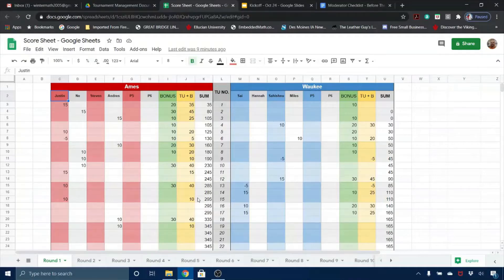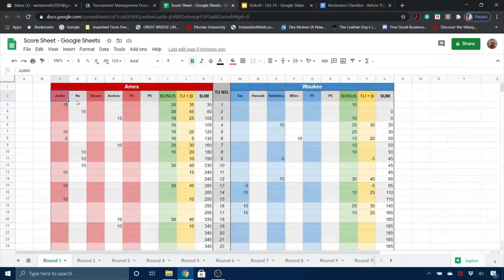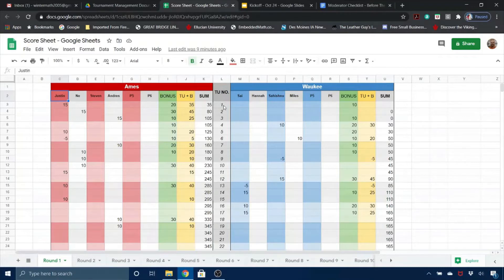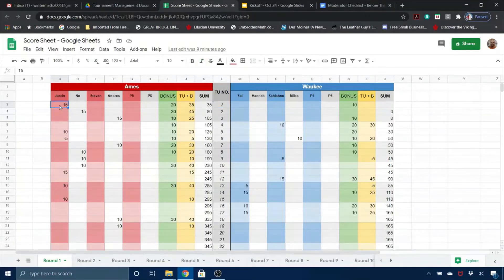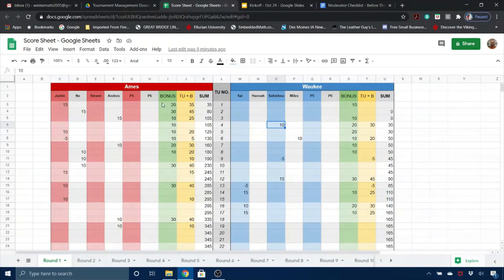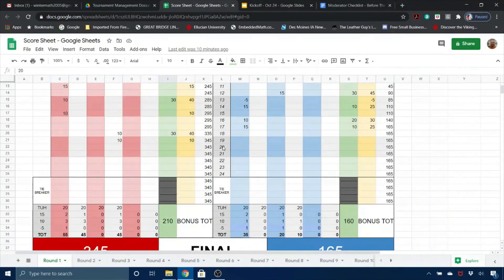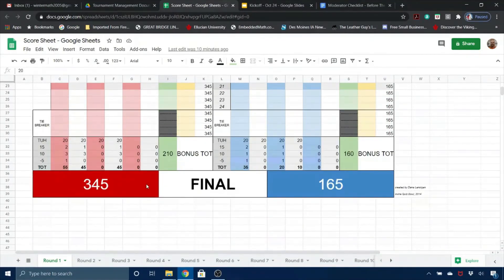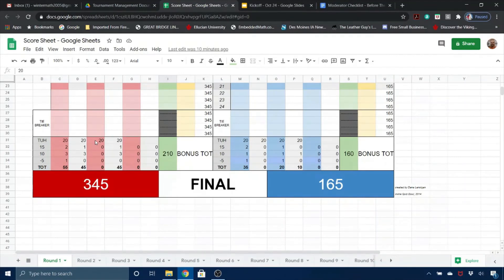Scorecard Tutorial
Iowa Quiz Bowl League Scorecard Tutorial